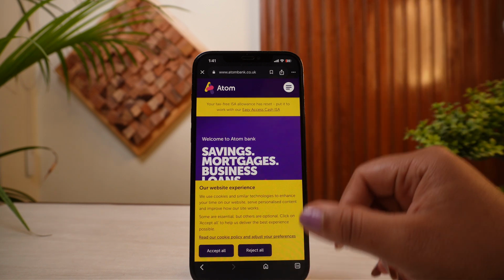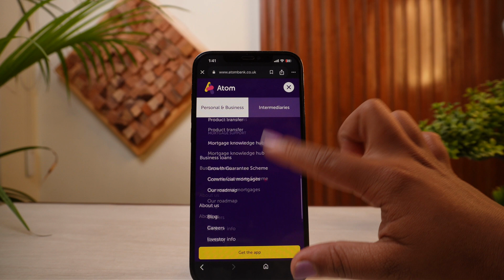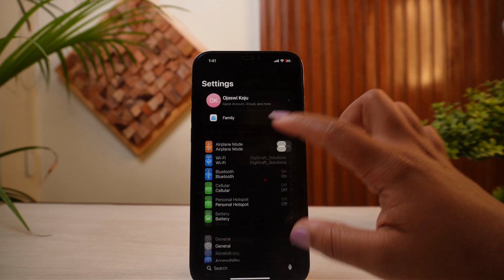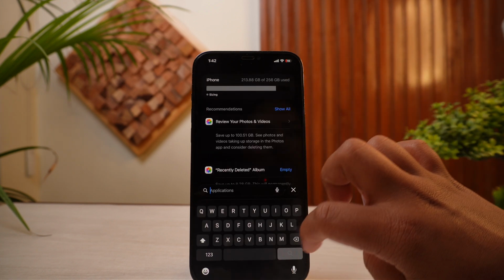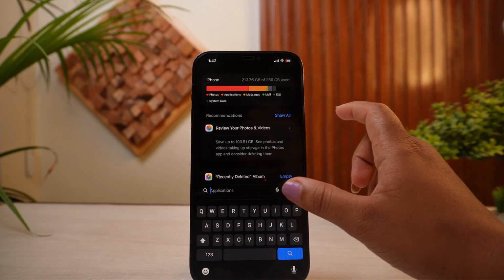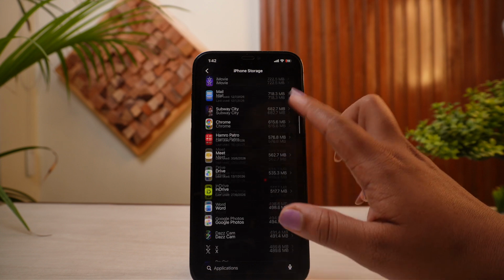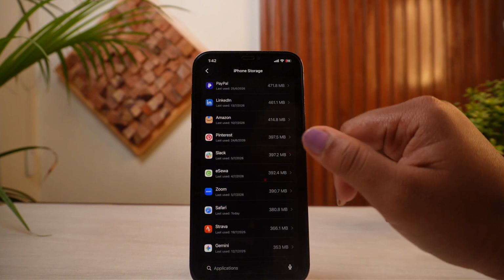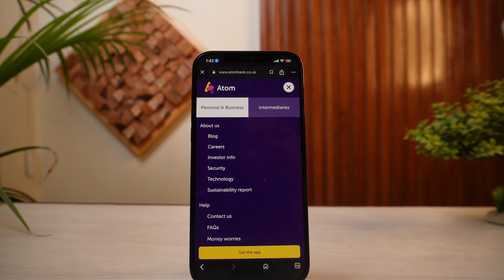How to Fix Atom Bank App Not Loading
If your **Atom Bank app is not loading**, this video explains the most common causes and shows you how to fix the issue step by step. Whether the app is stuck on the loading screen, crashes on launch, or won't open at all, this guide will help you get it working again.

In this tutorial, you'll learn how to check your internet connection, update the Atom Bank app, restart your device, and identify common issues that can prevent the app from loading. We'll also cover temporary server outages, software glitches, and device compatibility.

You'll also discover how to clear app data where applicable, reinstall the app, troubleshoot login-related issues, and know when to contact Atom Bank Support if the problem persists. These steps can help resolve most app loading problems quickly and securely.

Watch until the end for a complete guide to fixing **Atom Bank app not loading** and restoring full access to your account.